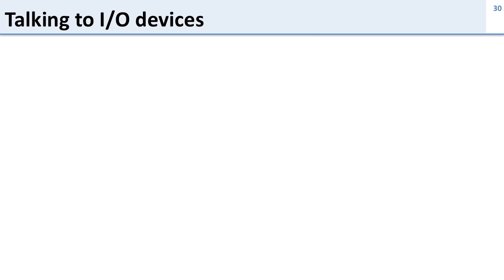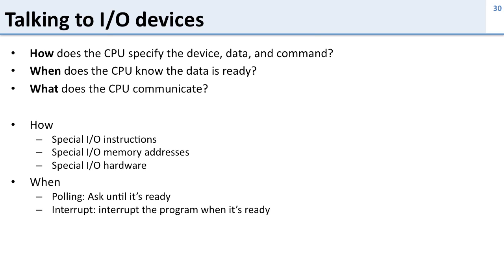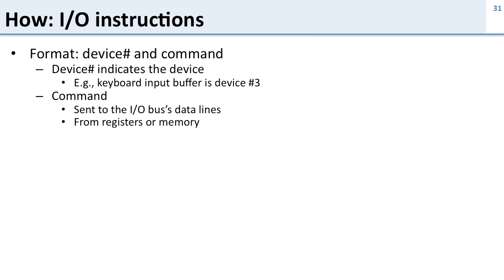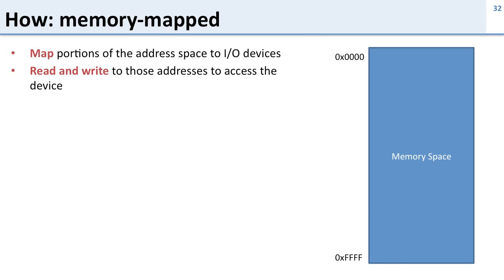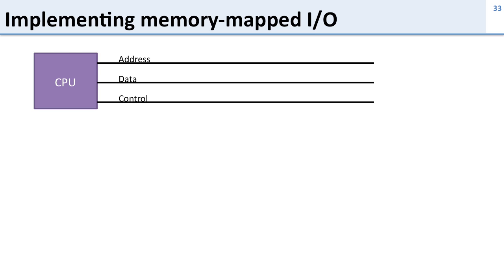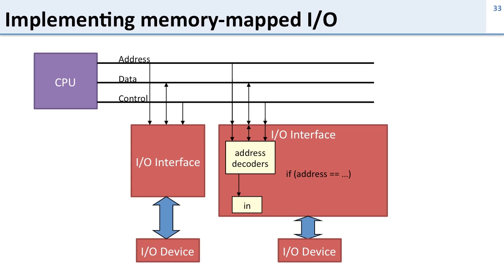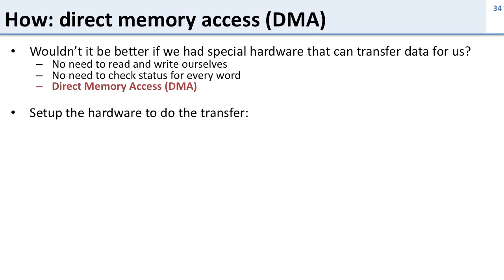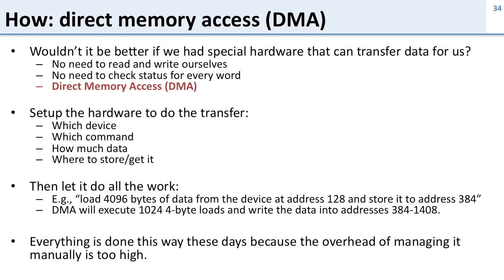L10 4 talking to io devices